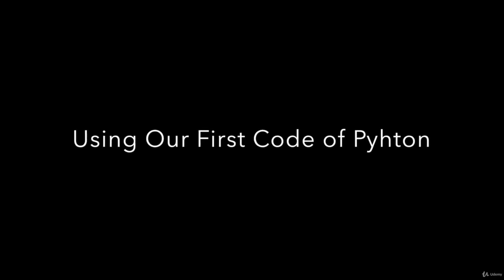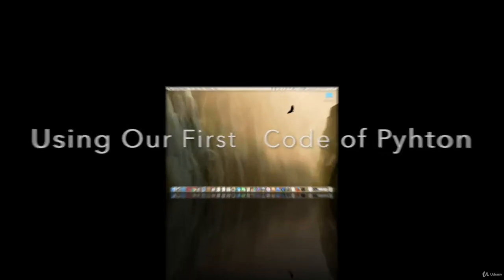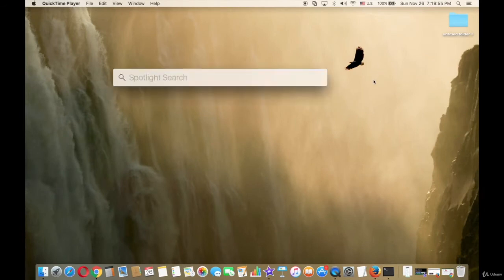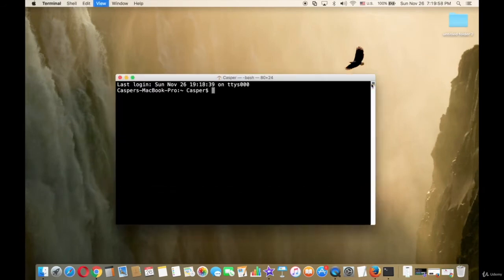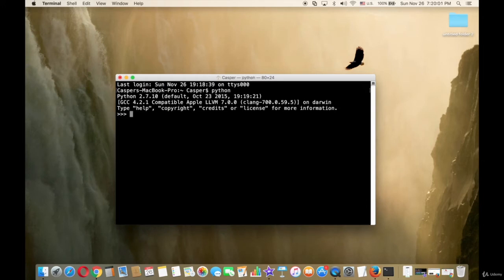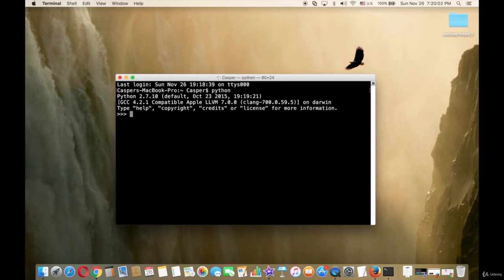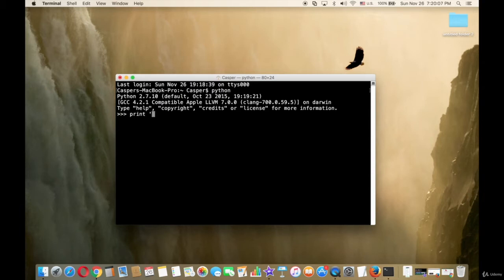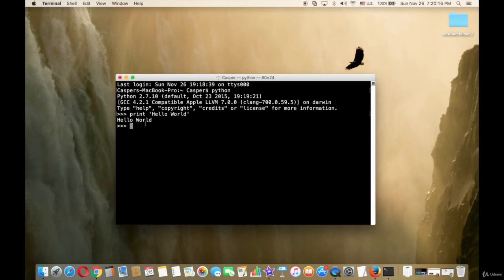Using Our First Code of Python #2.3 complete python course from basic to brilliance